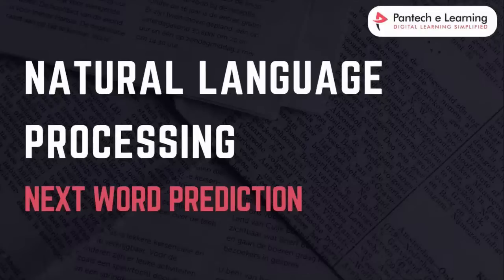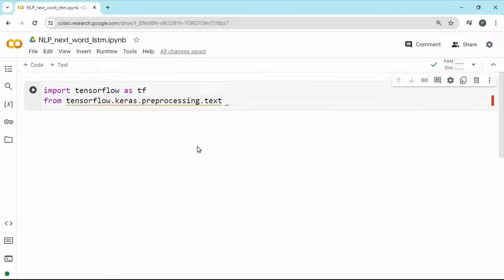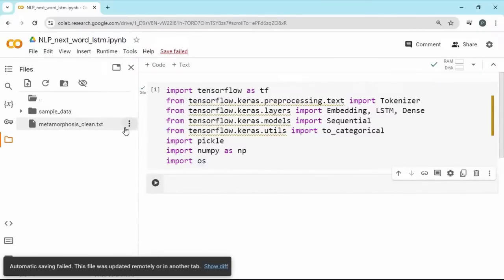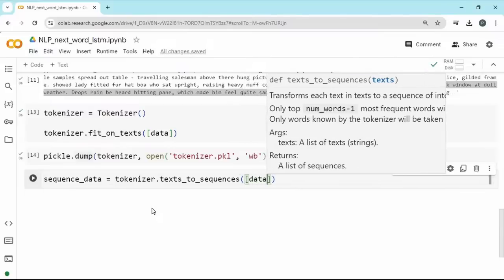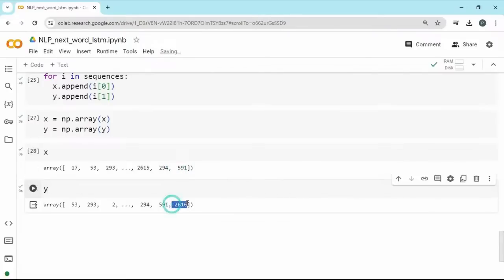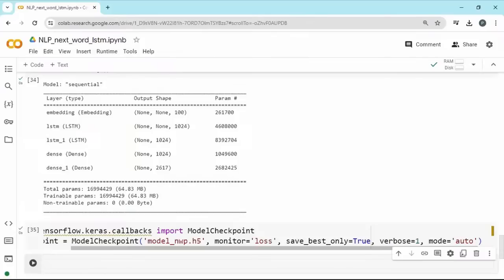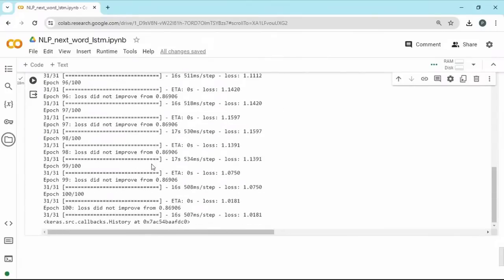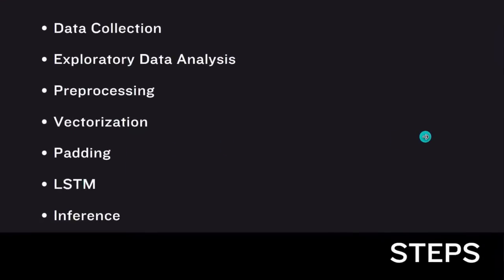Day 20 - Next Word Prediction